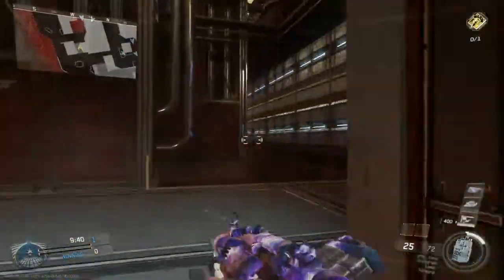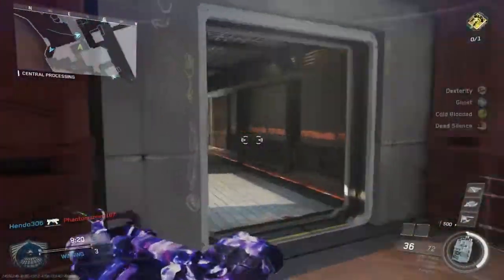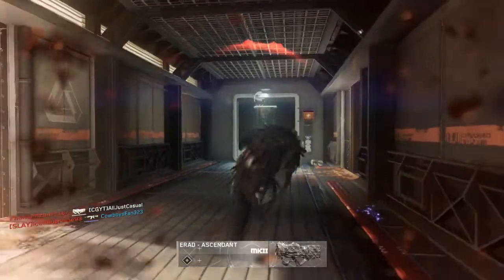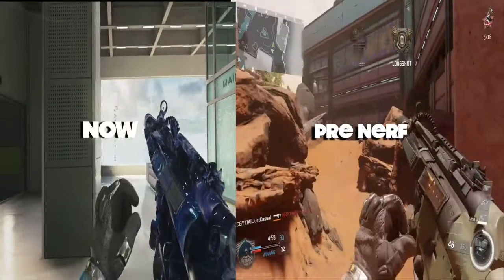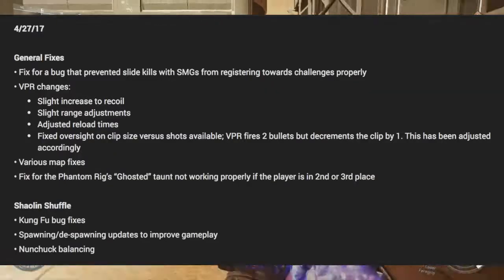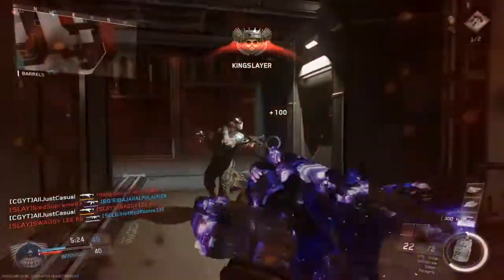VPR NERF! DOES IT SUCK NOW? FULL NOTES BREAKDOWN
Since the VPR NERF yesterday i can finally use other guns, without having to worry about dying to a whole team spamming the damn thing! Also i thing the DEIMOS is a much better gun! Now the deimos is king!

MUSIC↓⬇︎↓⬇︎
INTRO - Mikey Valen Ft. Noé - Meet Me (Maliboux & Unkwn Remix)
BGM 1 -
BGM2  -
BGM3  -
BGM4  -
BGM5 -